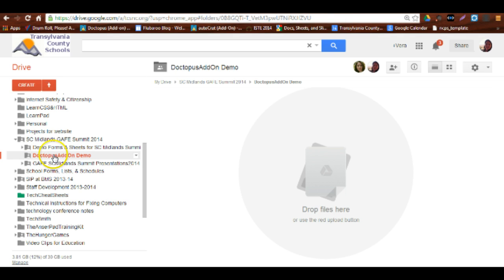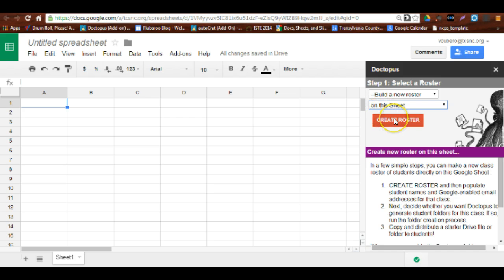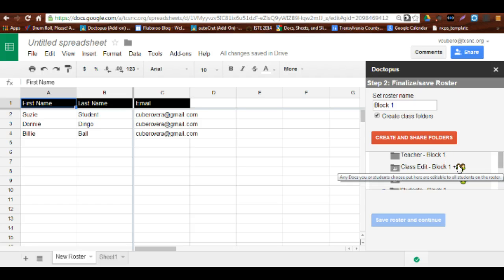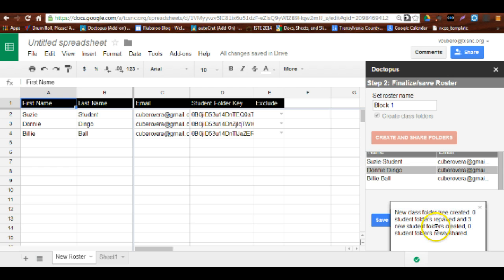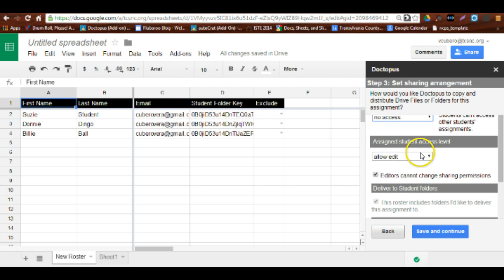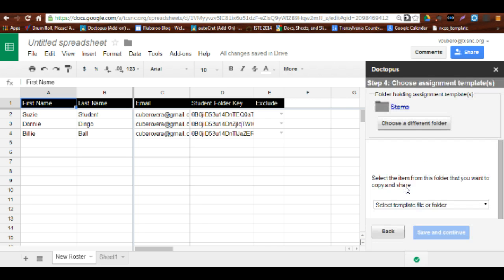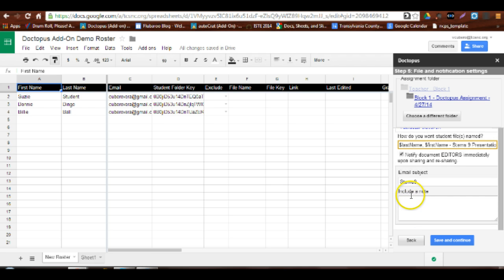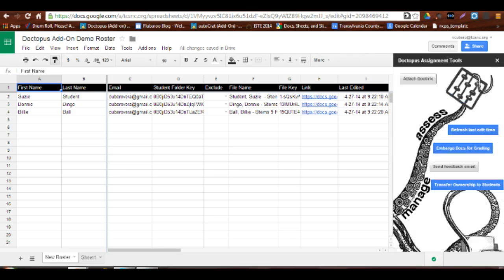Google Sheets Add-Ons Video 3- Set Up Doctopus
How to set up student folders and share a file with Doctopus Add on in the New Google Sheets